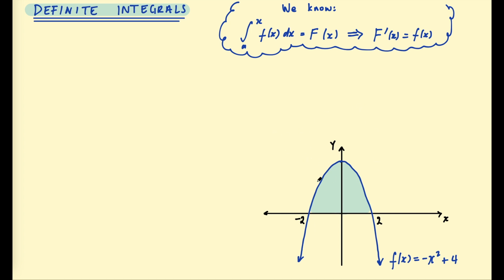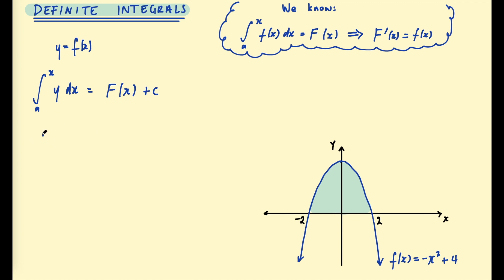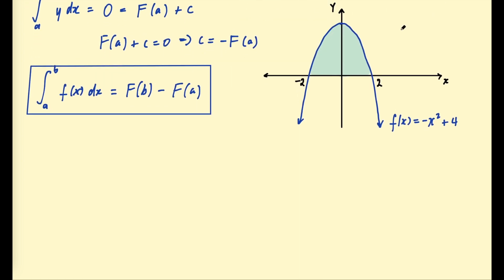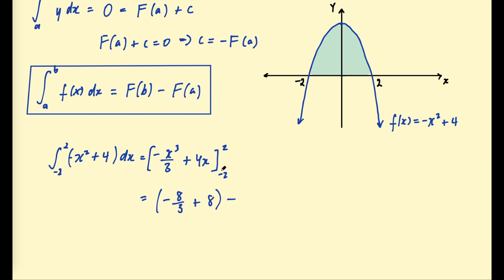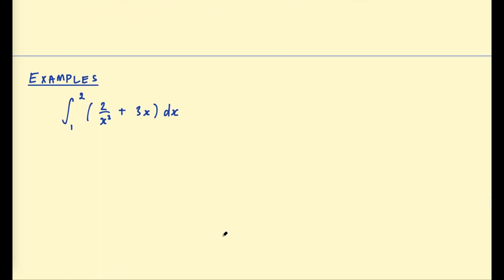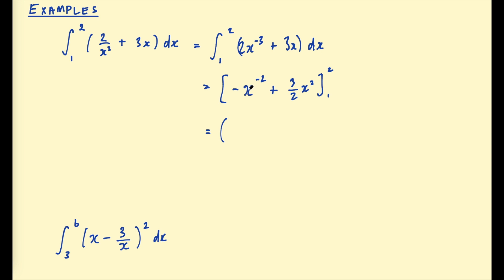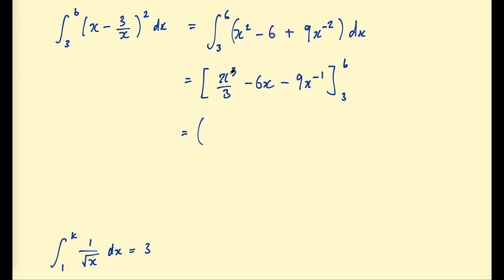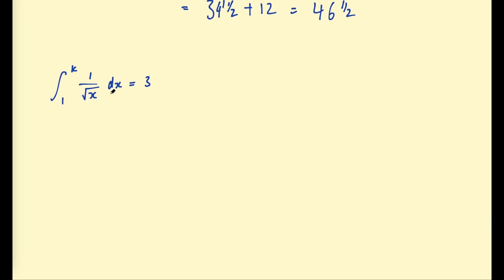Definite Integrals | AS Level Mathematics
How exactly can we use the antiderivative to find areas? How do we find a definite integral? In this video you can see the process including examples.